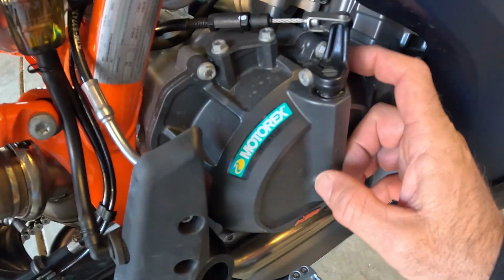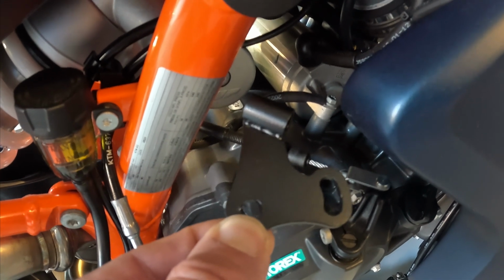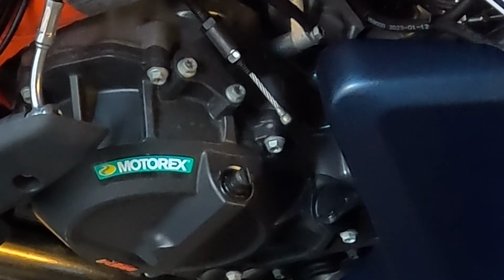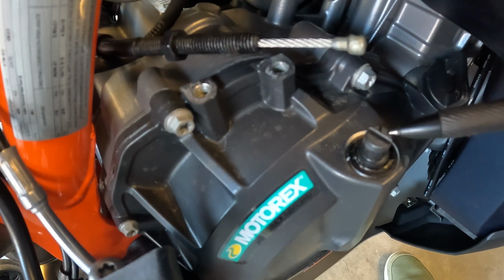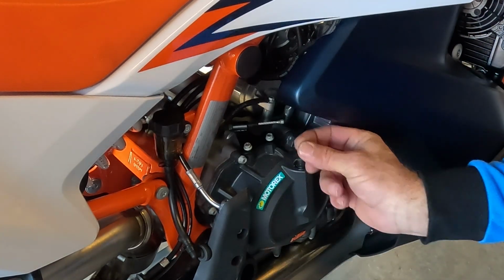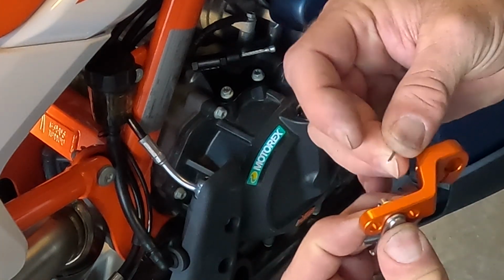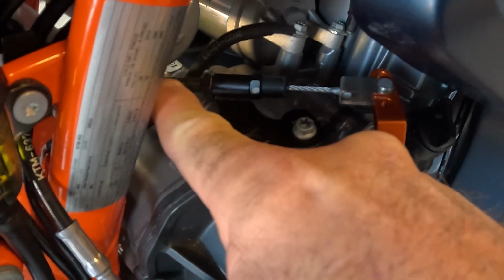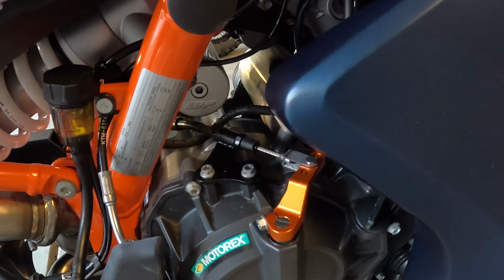A BETTTER CLUTCH IN 10 MINUTES: Installing the Camel ADV 1 finger clutch lever.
The Camel ADV 1 finger clutch lever is easy to install and drastically improves clutch feel and friction point. It took me about 10 minutes to install the whole thing and made a great improvement in the clutch feel of my KTM 890 Adventure R.